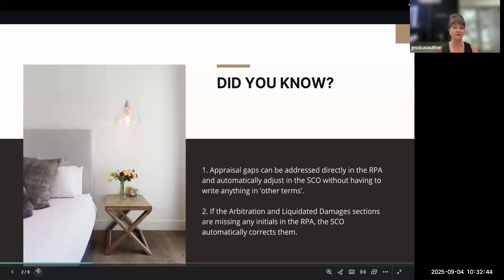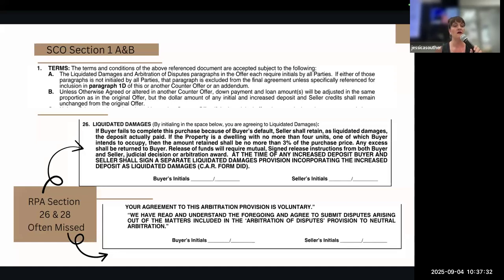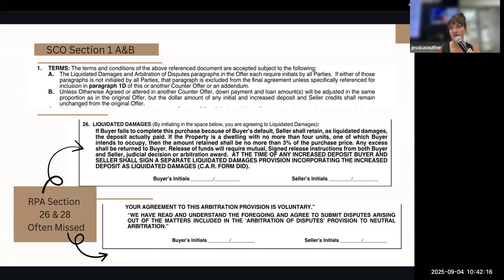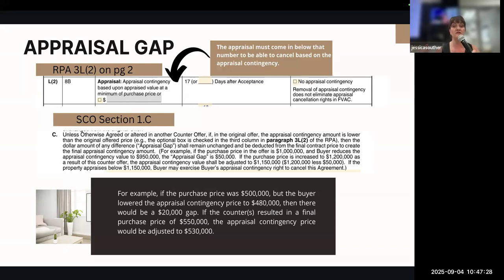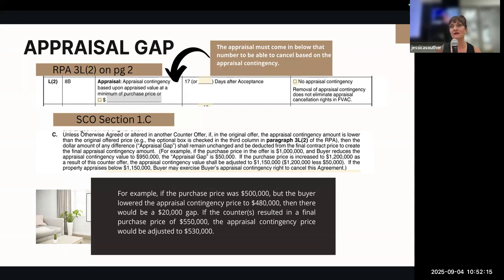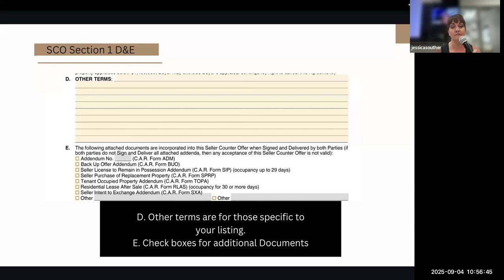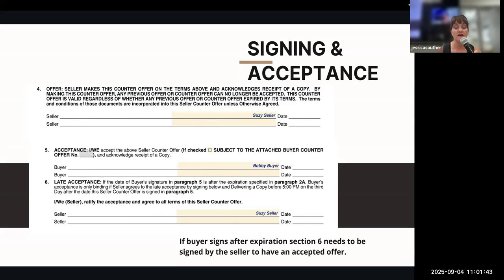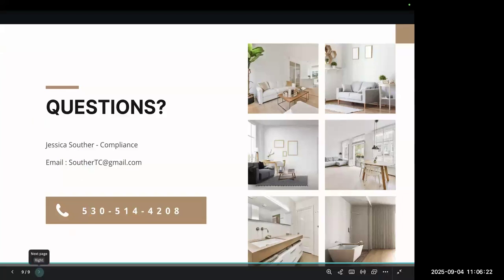Training with Jessica Seller Counter Offer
Seller Counter Offers: The Overlooked Power Moves in the RPA (Agents, Don’t Miss These!)

Today we dig into the Seller Counter Offer—a form most agents think is simple…but it quietly handles big-ticket issues like appraisal gaps, arbitration/liquidated damages initials, timeline traps, and more. If you write counters, coordinate files, or review compliance, this walkthrough will save you time, renegotiations, and headaches.

SCO vs. SMCO: When to use a Seller Counter Offer (SCO) vs. Seller Multiple Counter Offer (SMCO), how to number counters in sequence, and which date belongs on the form (hint: it’s the date of the document you’re countering).

Auto-fix for initials: How the SCO automatically excludes Liquidated Damages (¶26) and Arbitration (¶28) if any party misses initials—unless you explicitly re-include them in ¶1D.

Money math that auto-updates: Why down payment % and loan amount adjust with price changes—but EMD and seller credits don’t unless you counter them.

Appraisal gap (the clean way): How to set the gap directly in RPA ¶3L(2) (minimum appraised value) so it carries through counters without messy “other terms” language, plus clear examples to do the math fast.

Where to write what: Use ¶1D (Other Terms) for bespoke items (exclusions, compensation changes, etc.) and ¶1E checkboxes to pull in the right addenda (SIP, Backup, etc.)—don’t rely on freeform text.

Expiration + late acceptance: The real meaning of “3 days after delivery at 5:00 PM,” how to withdraw a counter properly, accept a better offer, and when the late acceptance signature makes a past-deadline deal binding.

FHA/VA nuance: How FHA/VA can override a stated gap (buyer still may honor it, but they have an out), and what happens to appraisals when buyers change (FHA follows the property for a period; VA/conventional differences).

Best practice language: Why you should reference the exact RPA paragraph (e.g., “RPA §3L(2) to read…”) instead of inventing language.

Chapters
0:00 Intro & why this form is sneakily powerful
1:22 SCO vs. SMCO, numbering, and the correct dates
4:55 ¶1A–B: Acceptance subject to changes + auto-exclude for missed initials
10:30 Price changes: what auto-adjusts (and what doesn’t)
13:40 Appraisal gap via RPA §3L(2) with step-by-step math
23:05 Using ¶1D (Other Terms) vs. ¶1E (Addenda checkboxes)
28:15 Expiration, withdrawal (WOO), and late acceptance
33:20 FHA/VA and appraisal gap realities
38:10 Pro tips, FAQs, and common compliance catches

Pro tips for agents & TCs

Always reference the contract section (lawyer-drafted) rather than freewriting gap or terms language.

If seller wants a different appraisal gap than the buyer offered, counter §3L(2) directly.

If initials are missing but you want LD/Arb, re-include them in ¶1D so they stick.

Move fast—time is of the essence. The home can still be marketed until you’re fully under contract.

Listing agents, buyer’s agents, transaction coordinators, brokers, and anyone touching the RPA and counter process.

Resources mentioned
• RPA §3L(2) (Appraisal contingency minimum value)
• RPA ¶26 (Liquidated Damages), ¶28 (Arbitration)
• SCO ¶1D (Other Terms), ¶1E (Addenda), Late Acceptance section
• SMCO (for multiple offers) • WOO/Withdrawal form